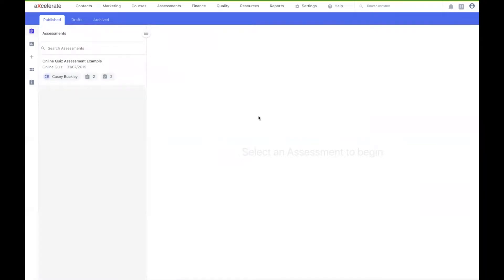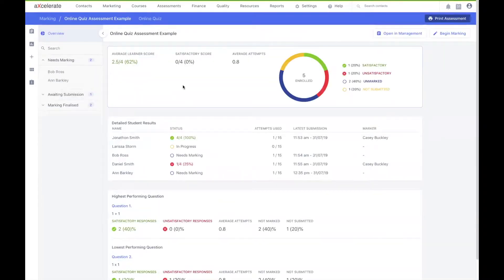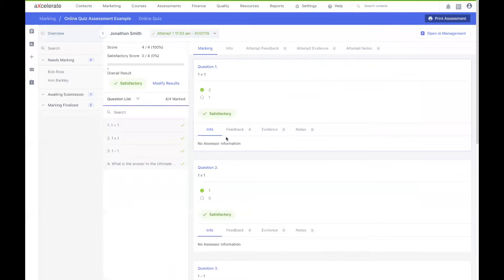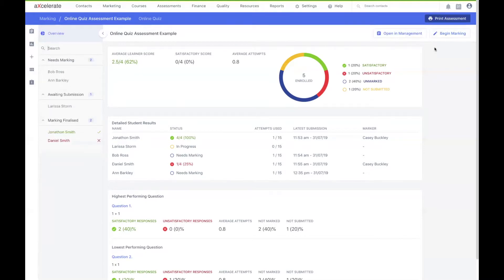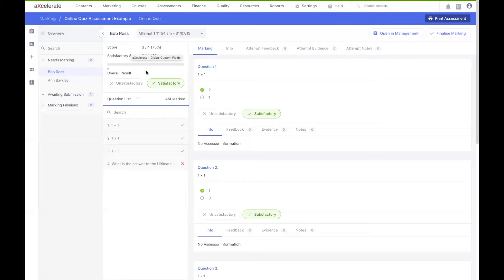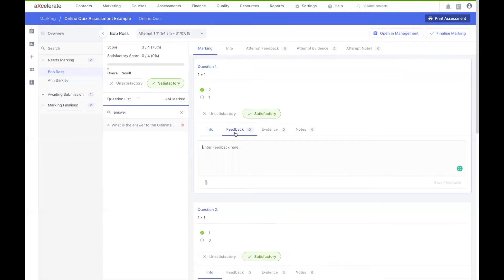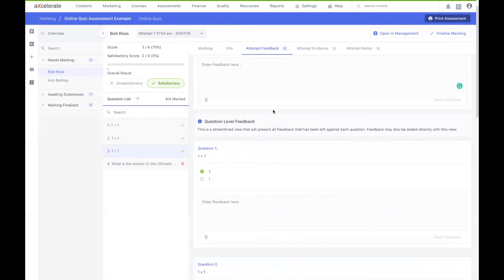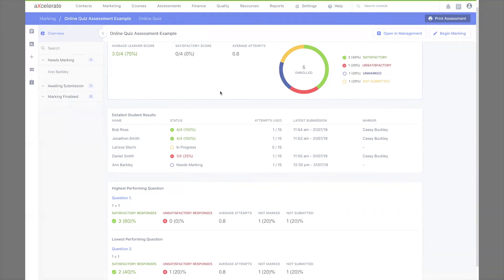Online Assessments - Assessment Marking page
This is the second video covering interface updates we have made to the Online Assessments area of aXcelerate. The new Assessment Marking page has greatly improved the way trainers and assessors can result submissions.